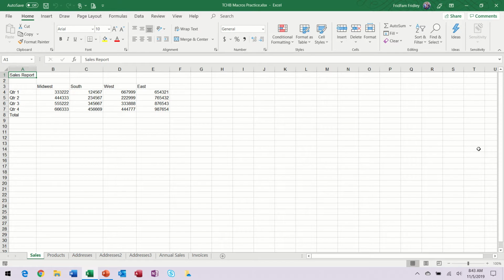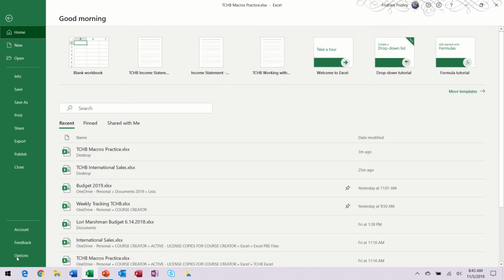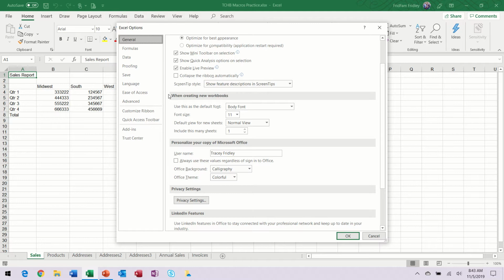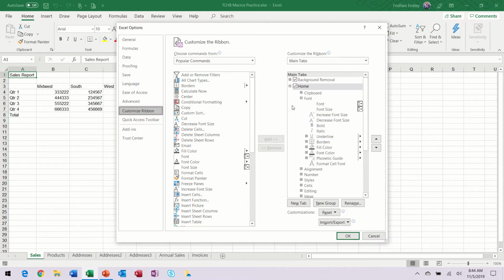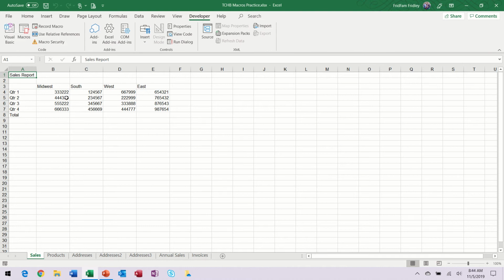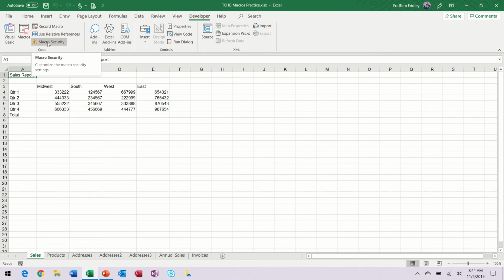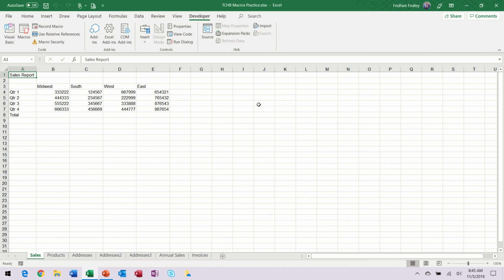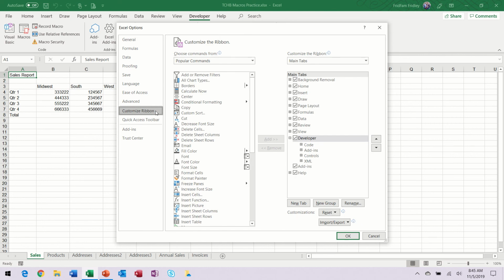Excel Macros - Lesson 1: Developer Tab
Our first lesson in our Excel Macros course.  Learn how to manually turn on the Developer tab to begin recording your own macros in Excel.  For more indepth study on macros, please visit our full course below.

In the full course, learn how to create macros to automate multiple Excel tasks.  We will record 7 macros for practice in the various macro options.

Take a peek at the full class outilne and register